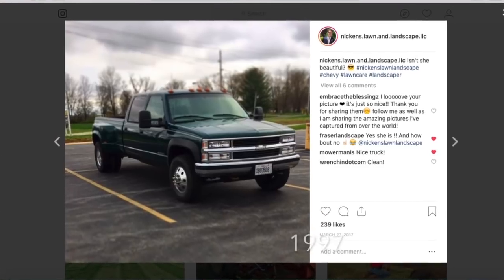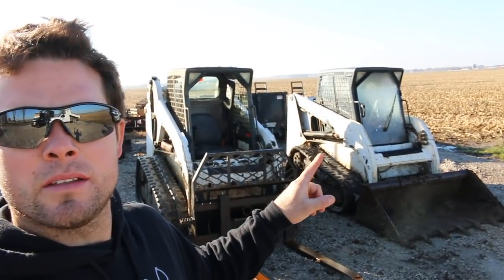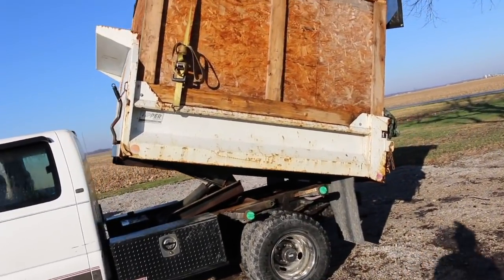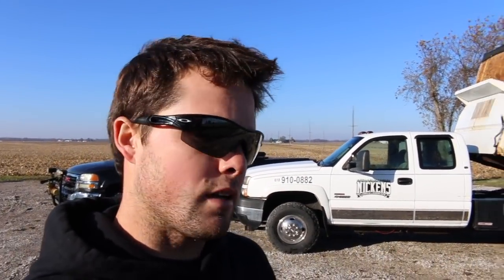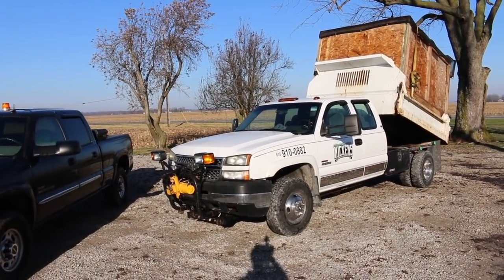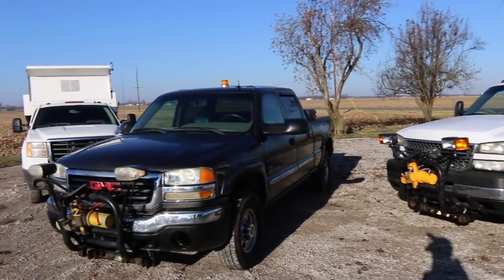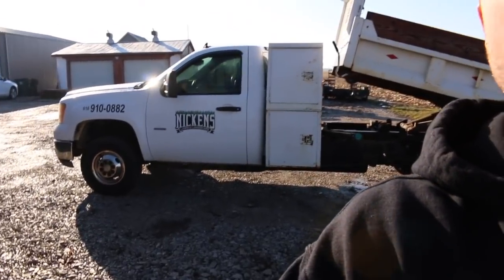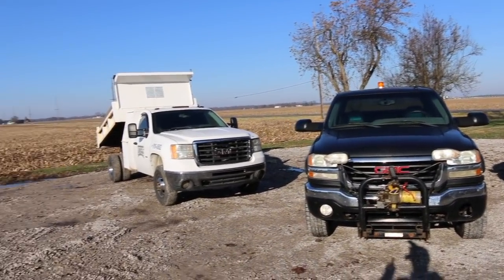Gas to Diesel : Making the Switch, ALL DIESEL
Some of the equipment we run:

2005 Chevy 3500 Cab Chassis Duramax, 4x4, 8’ Crysteel Dump Bed

2007 GMC 3500 Cab Chassis Duramax/Allison, 4x4, 10’ Rugby Dump Bed

2003 GMC 2500 CCSB Duramax, 4x4

2006 Bobcat T180, aftermarket enclosure, 6 attachments

2006 Bobcat 331 Open ROPS

2008 Rice 14’ Dump Trailer

2003 Maclander 18’ Equipment Trailer

2018 Retco 16’ Utility Trailer

Honda Tiller

18mm - 55mm Lens